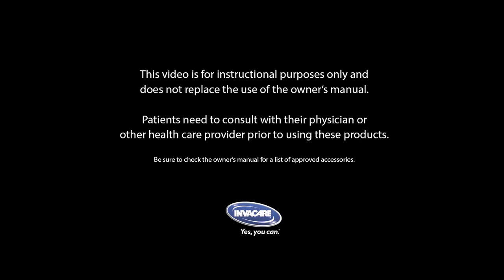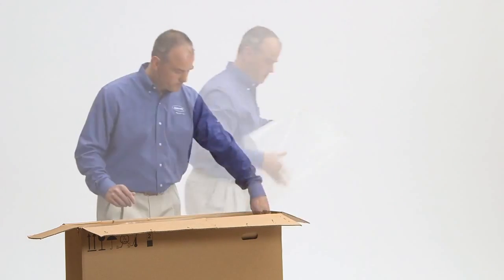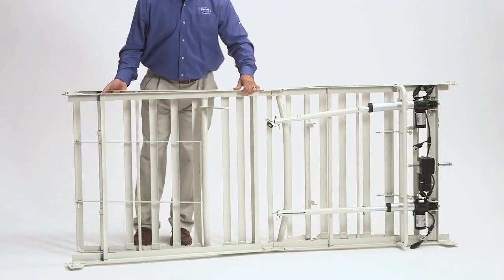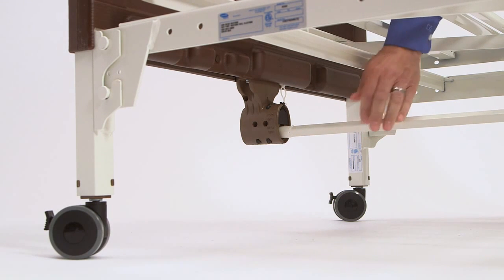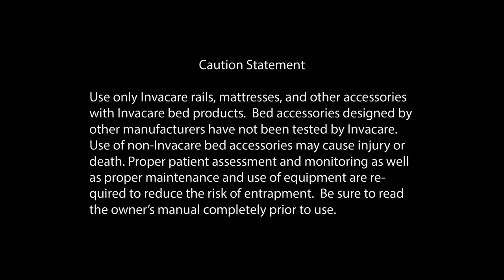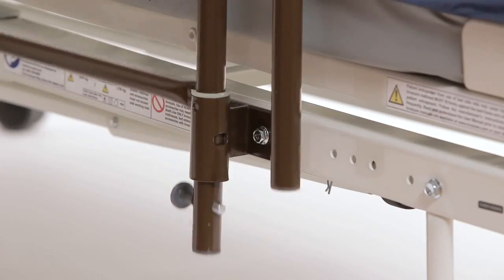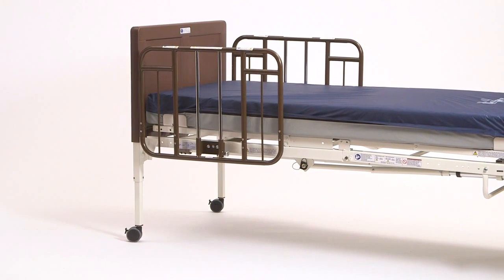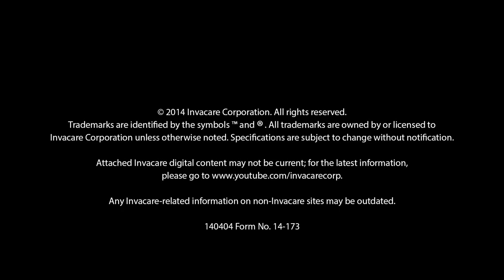Invacare GBed Assembly Video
G-Series Hospital Bed  Assembly